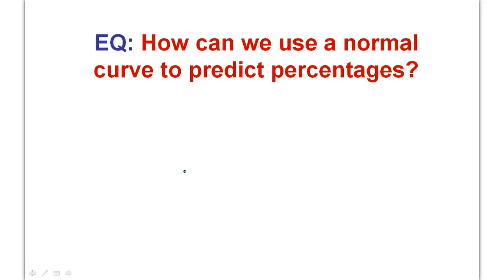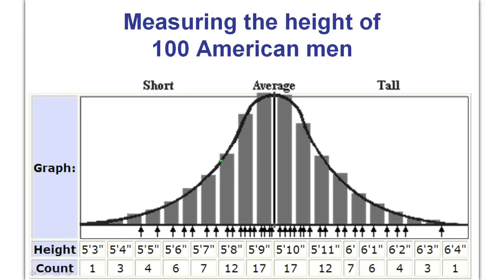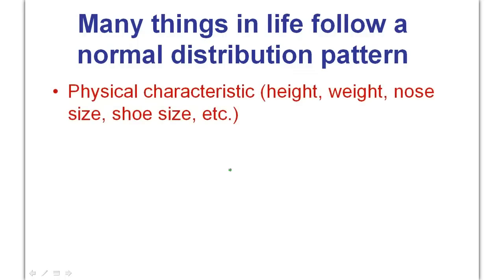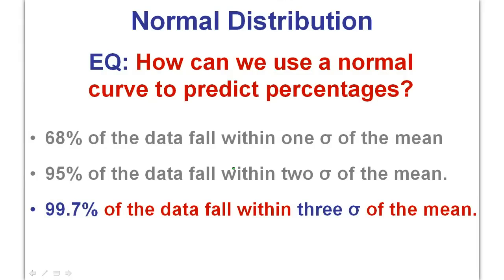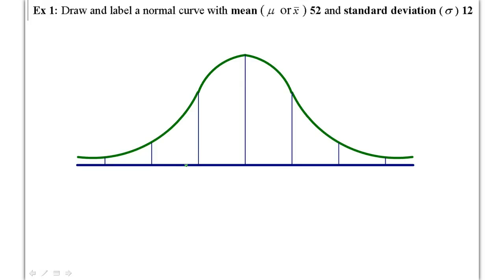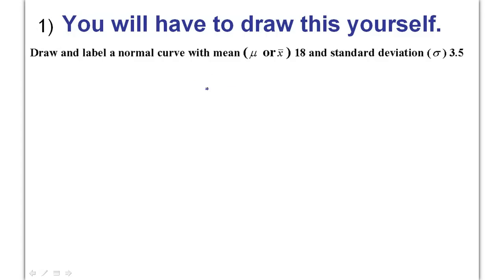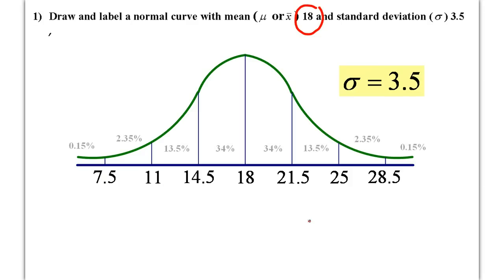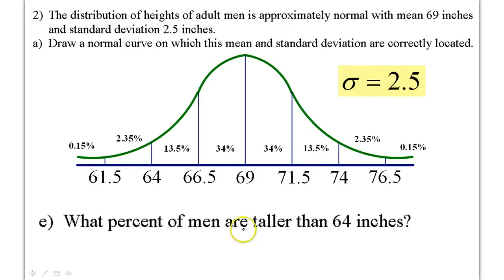Day 06B - Statistics: Empirical Rule and Normal Distribution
Please support my channel by becoming a Patron 0304M - Day 6 CW - Introduction to the 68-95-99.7 rule for estimating what percentage (or probability) of a normal distribution falls within a certain interval.